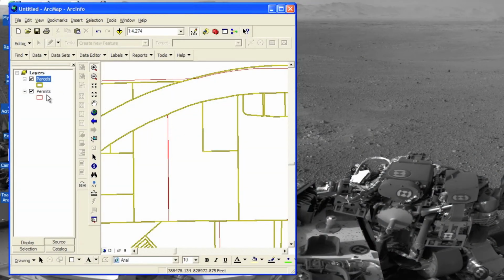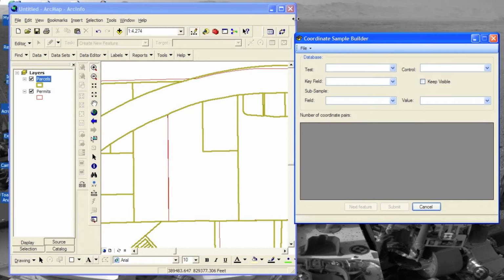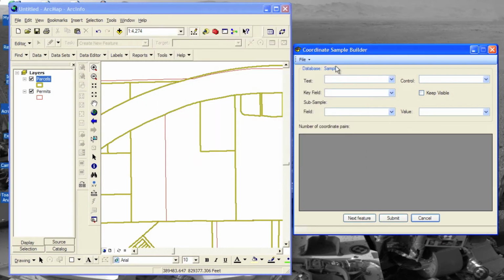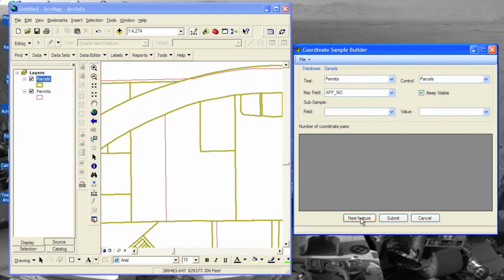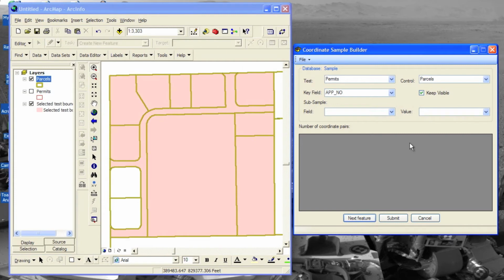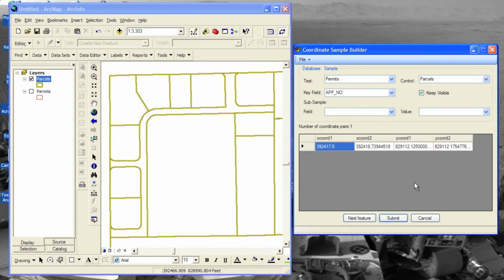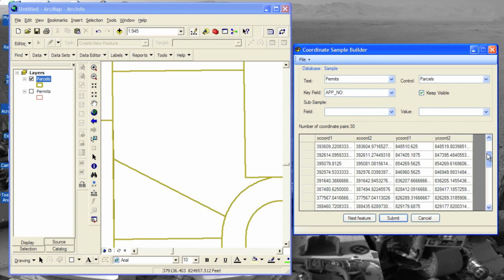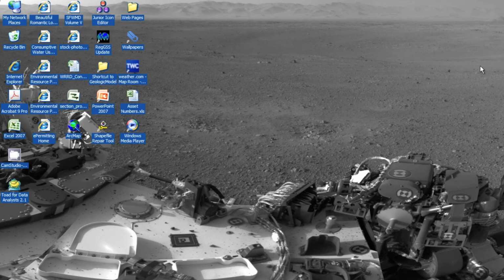Coordinate Sample Builder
Coordinate Sample Builder is a toolbar for ArcMap that allows for the creation of a database of coordinate sample pairs. The results are then transferred to a spreadsheet that is used to generate various accuracy measures like the Root Mean Square Error (RMSE).